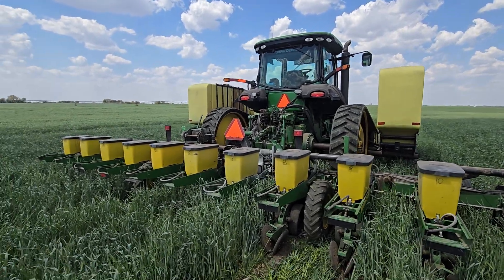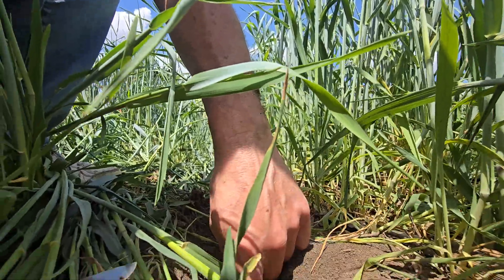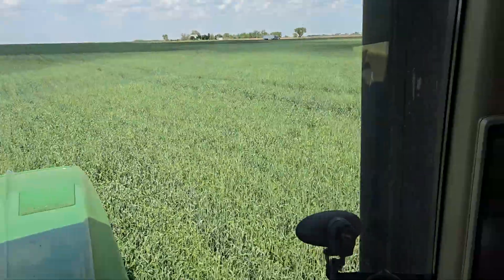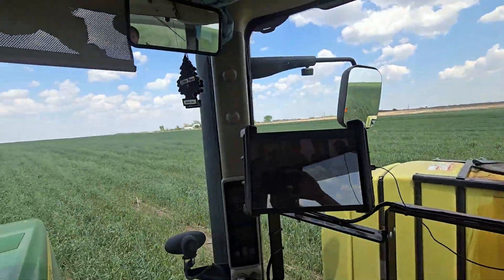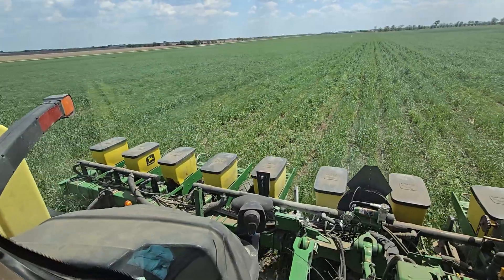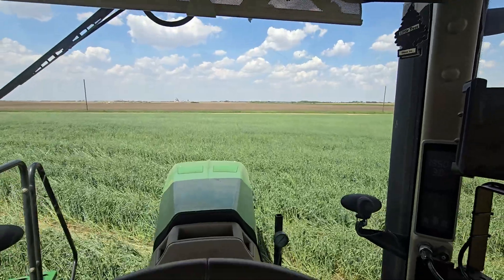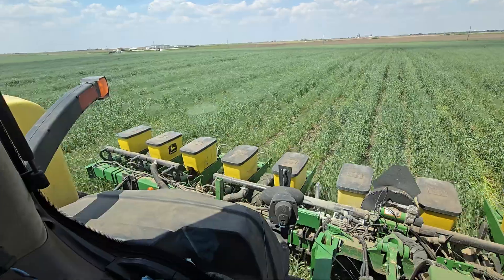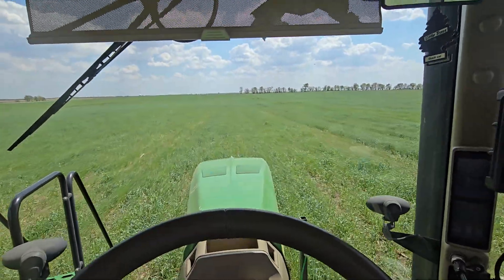Planting 2025 Regenerative farming.